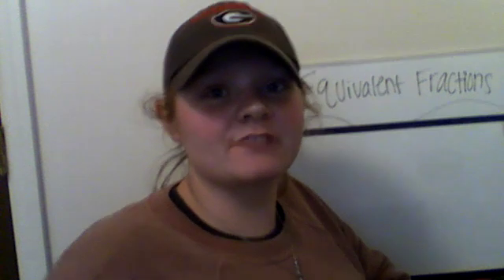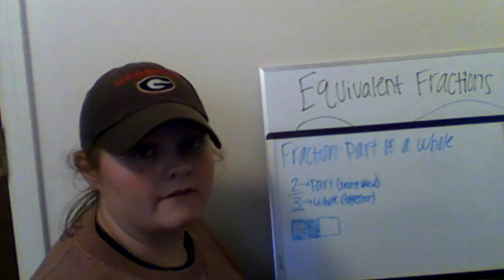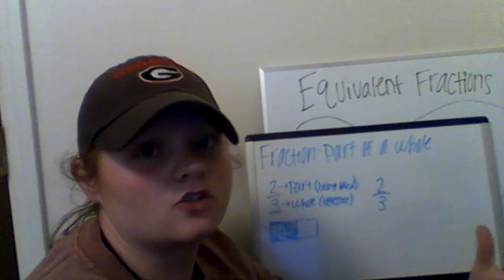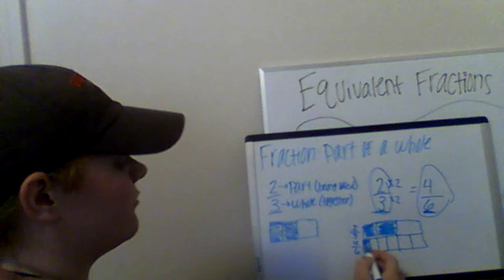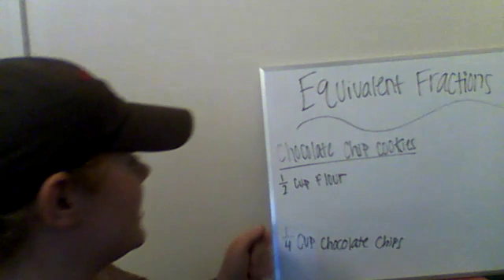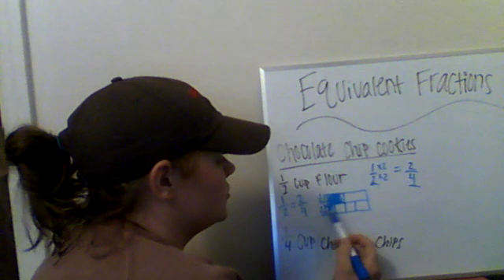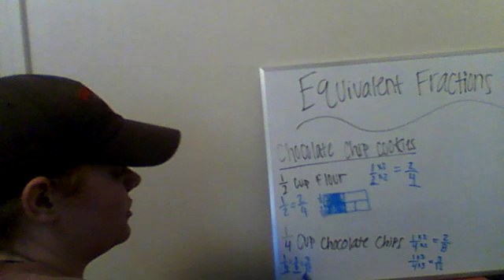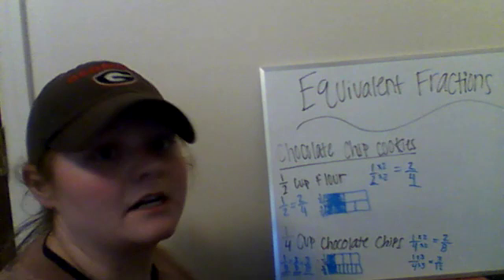Equivalent Fractions review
In this video I used in a small group I explained what equivalent fractions are and how to make equivalent fractions. I hope this video helps!